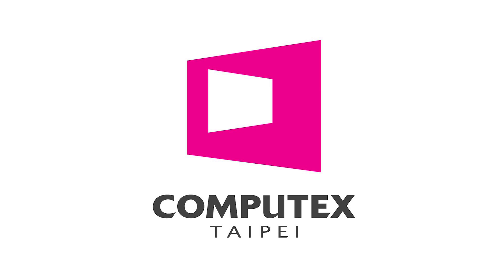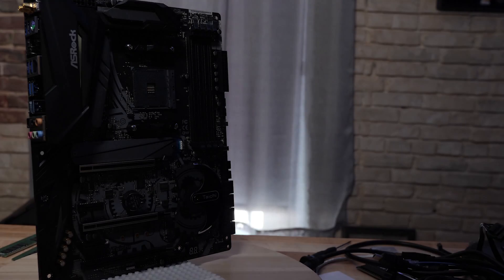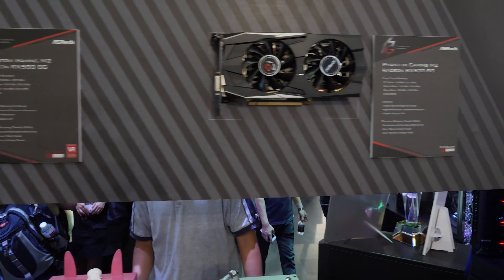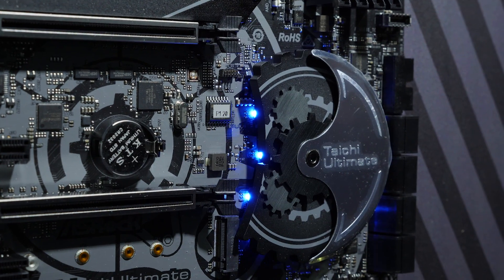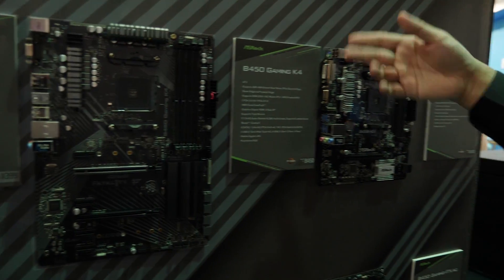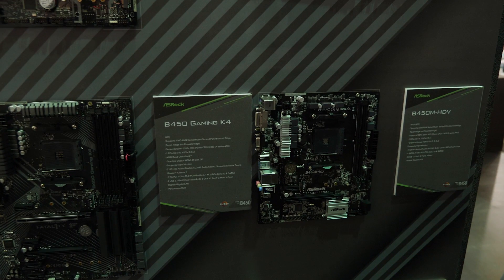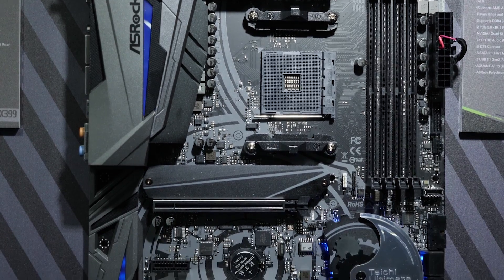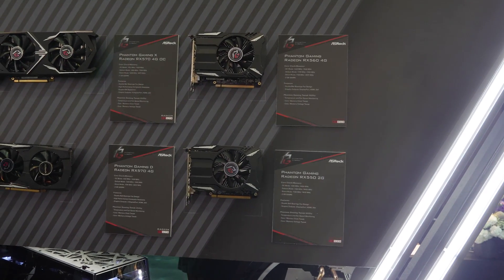Computex 2018: AMD @ the ASRock Booth -- Custom GPUs, new B450 motherboards and Mining Gear w/ethOS